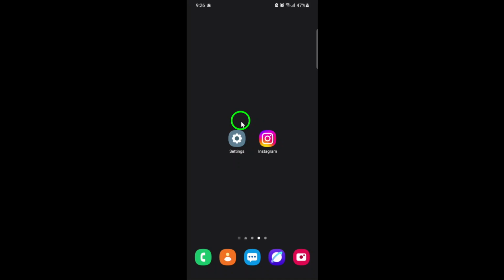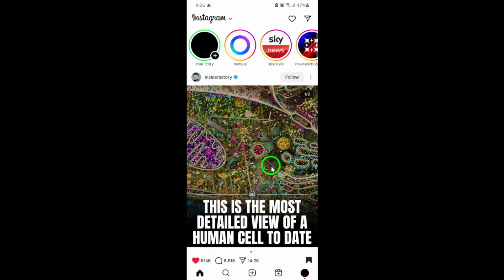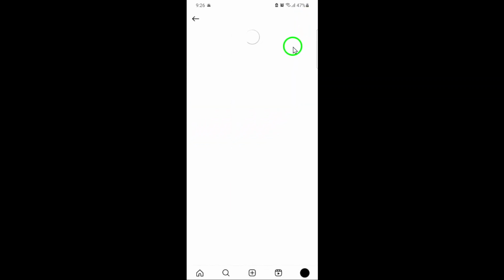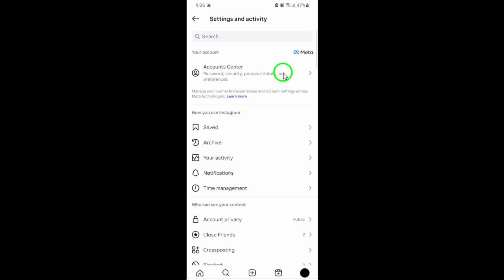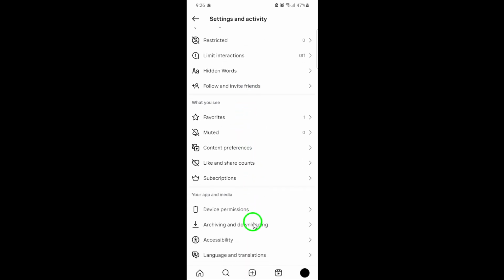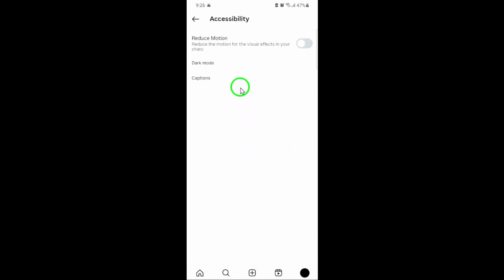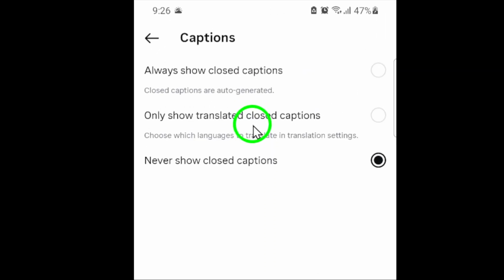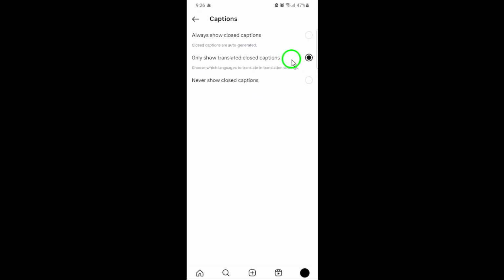How To Show Only Translated Closed Captions on Instagram (Updated)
Learn how to show only translated closed captions on Instagram with this easy step-by-step guide. This updated tutorial will help you customize your Instagram captions so you only see translations, making your experience smoother and more accessible.

Follow these steps to enable only translated closed captions on Instagram:

1. Open the Instagram app.

2. Go to your profile.

3. Tap the ☰ menu in the top-right corner.

4. Tap Accessibility.

5. Tap on Caption.

6. Choose Only show translated closed captions.

This video covers the latest method for managing Instagram captions, ensuring you get the most accurate translations for your content. Perfect for those looking to improve accessibility or view content in their preferred language. Start optimizing your Instagram experience today!-
Timeline:
00:00 Start
00:12 How to do it
01:05 End